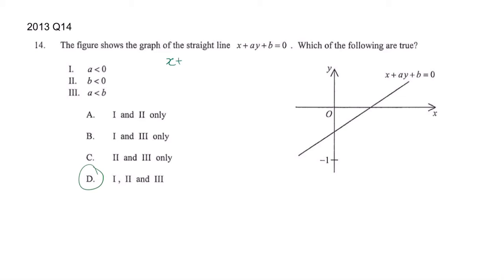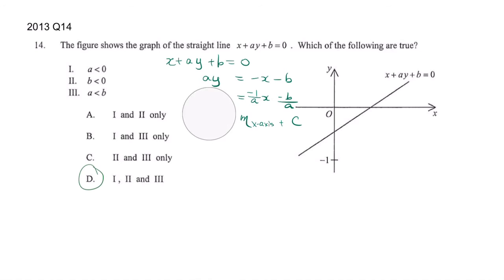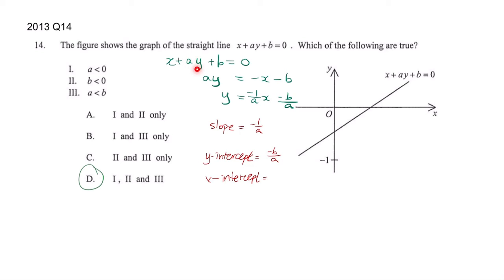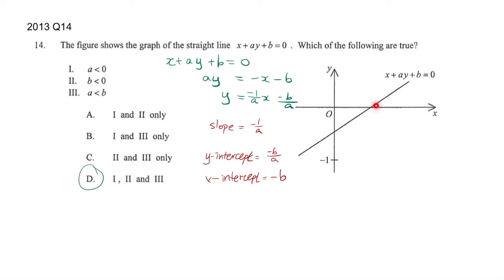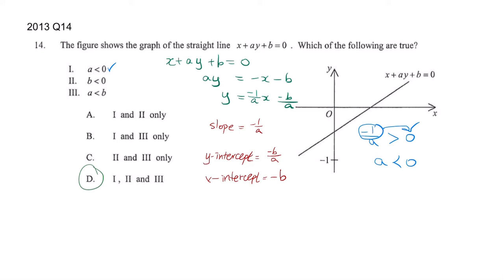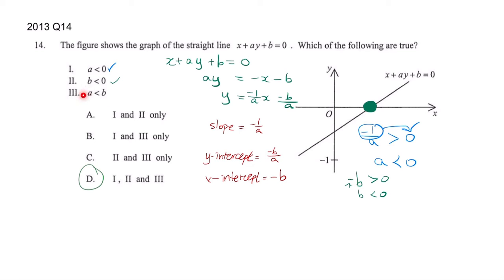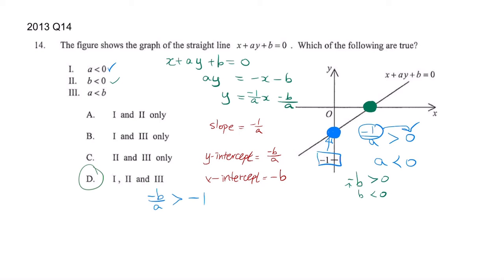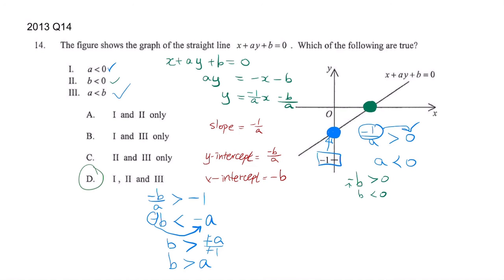HKDSE Maths PP 2013 Paper 2 MC Q14